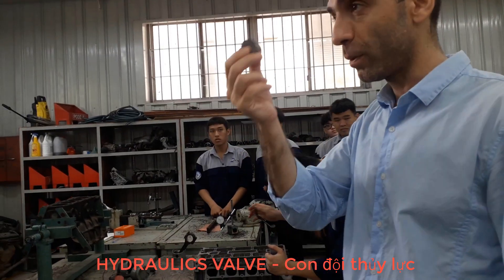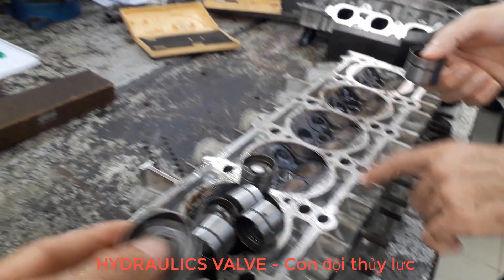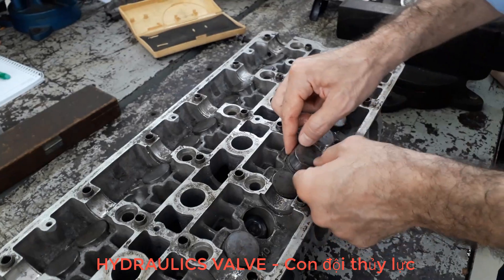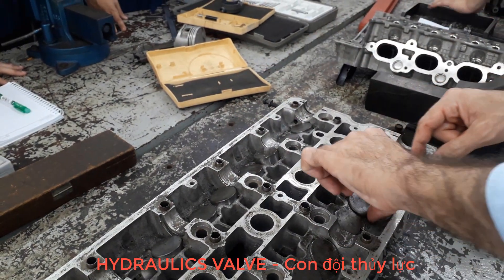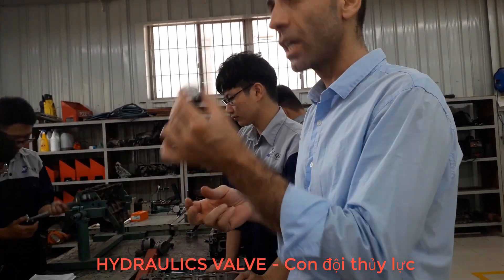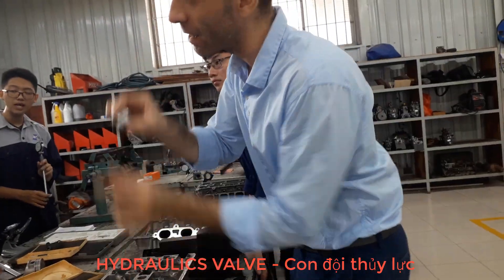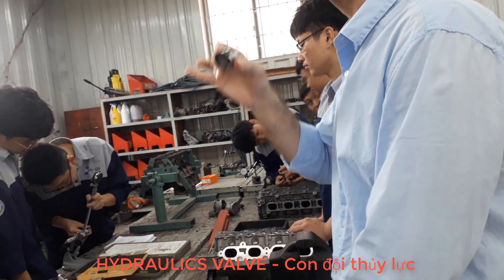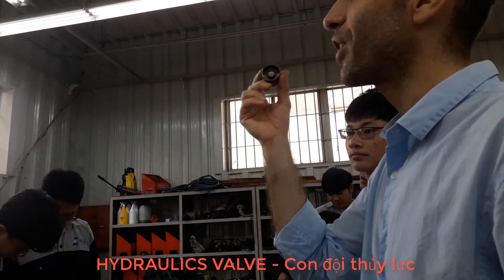Hydraulics Valve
This video shows about hydraulics valve that used in internal combustion engine.
Con đội thủy lực bên ngoài còn gọi là Bupxoa